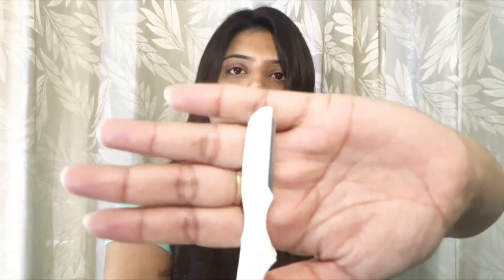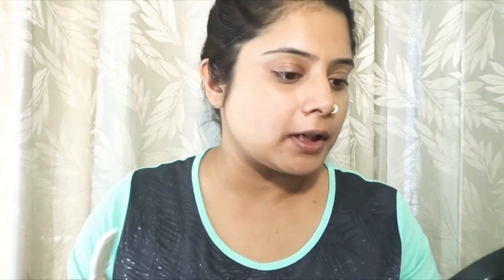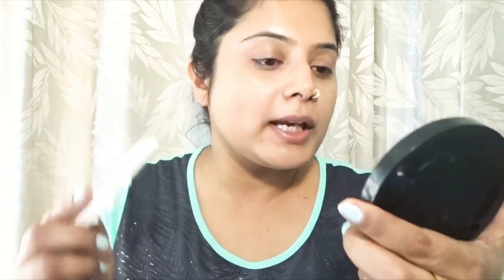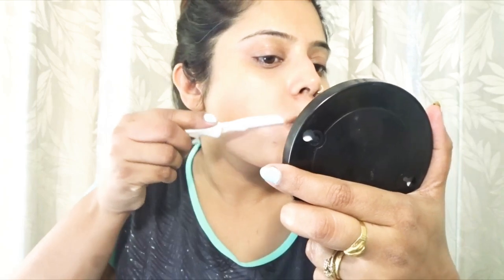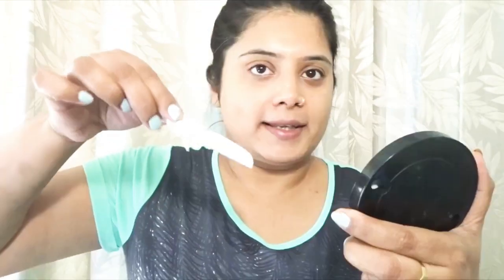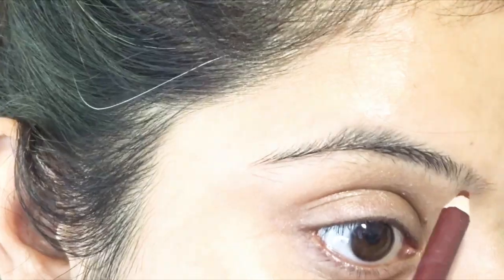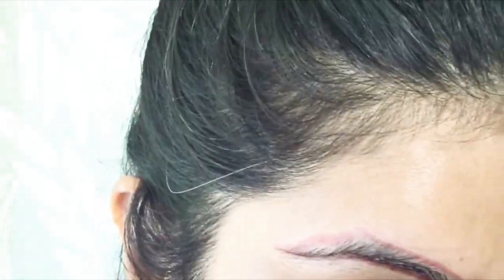How I Shave My Eyebrows Nd Facial Hair anuwow!style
?How I shave my face?It’s a famous beauty trick followed by many,specially celebrities!You will not believe but I actually don’t go for my eyebrows threading on my upper lips to a Salon, yes I remove my moustache and do my eyebrows at home myself,So I thought why not share it with you guys so here it isI hope guys this video is really helpful for you who is suffering from pain while threading upper lips & eyebrows in salon
anuwow!style

Fcial Rzor:: Ear Lobe & Accessories Stainless Steel Tinkle Eye Brow Razor for Women, 14.5cm (Multicolour) - Pack of 3